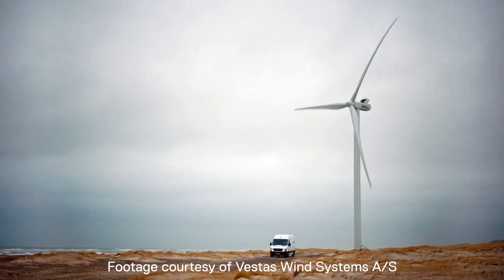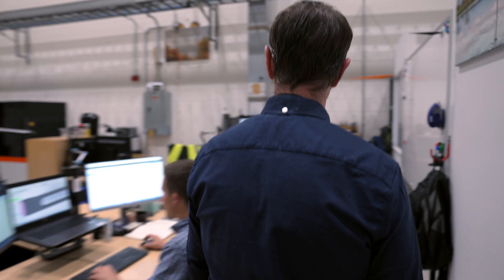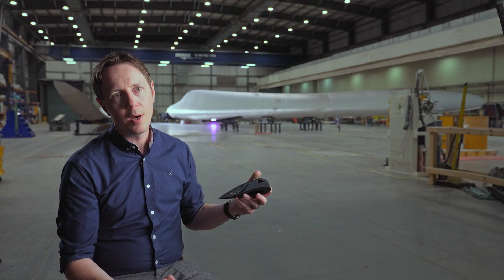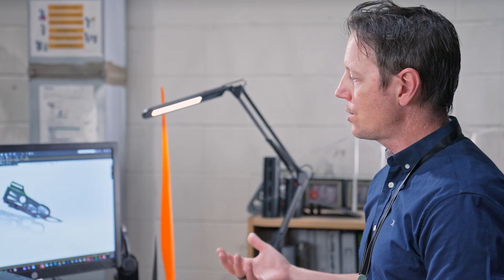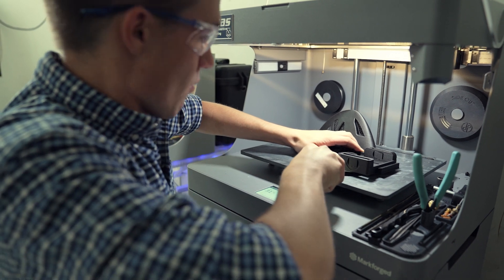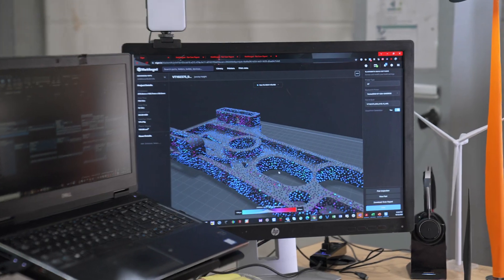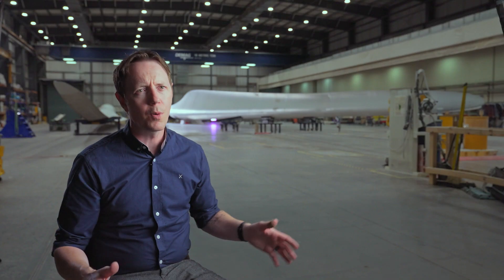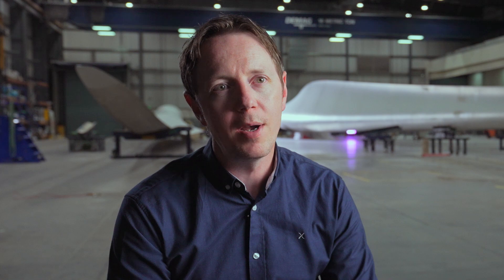Additive Manufacturing in the Digital Era | Vestas x Markforged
How do enterprise businesses reduce costs, lead time and carbon emissions? If you're Vestas, the answer is additive manufacturing with Markforged.

Vestas is a global leader in wind energy and uses Markforged’s Digital Forge platform to support its direct digital manufacturing (DDM) program.

Using Markforged's Management and Integration features available in Eiger software, Vestas can maintain control, oversight, and security as it deploys its parts across the globe. And on top of that, Markforged's Inspection technology scans and certifies each part before generating a calibration report. Parts are scanned in the print bed to ensure tolerances and part accuracy. This allows Vestas to eliminate the cost, lead time and hassle of third-party certifiers.

The result is the right part, every time -- at any of Vestas' global locations.

These features are included in the Essential Tier of our Digital Forge Subscriptions.